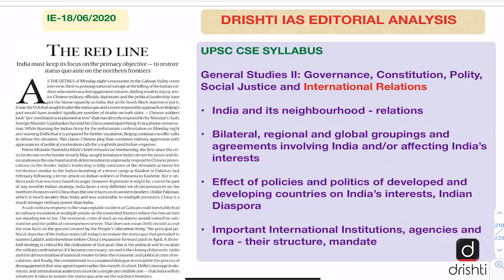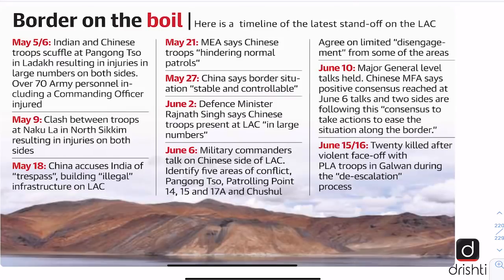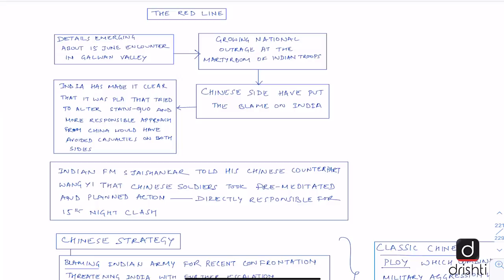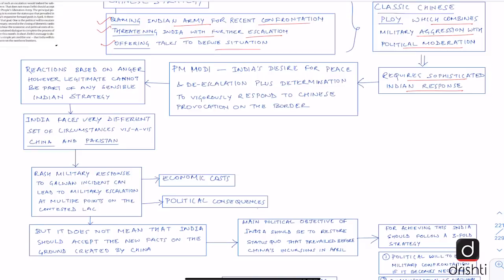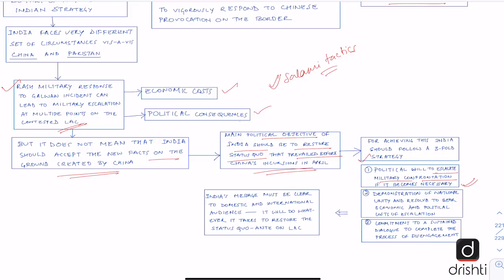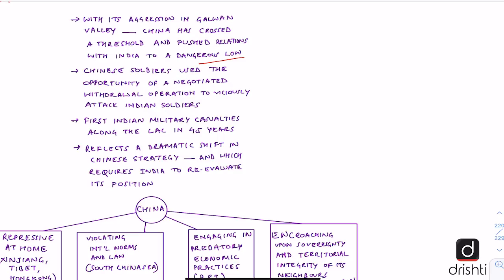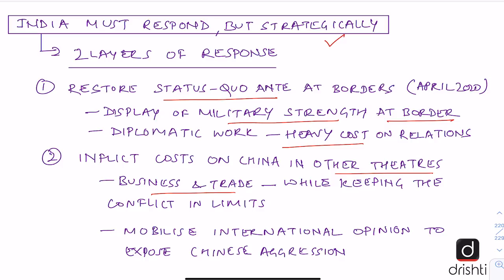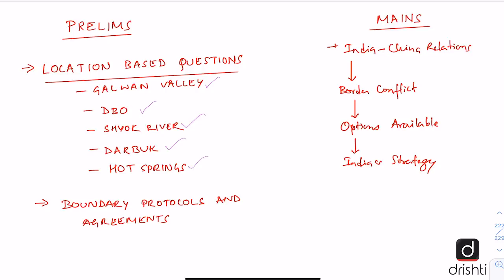India - China Border Clash I Editorial Analysis (English) June 18, 2020